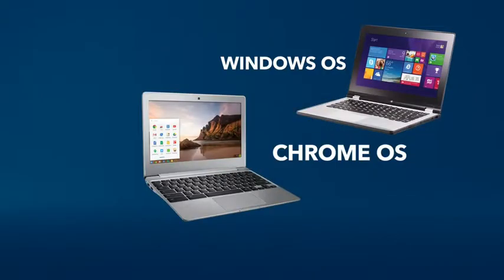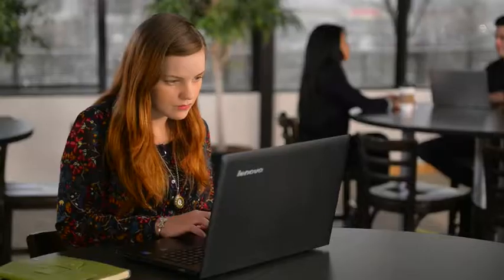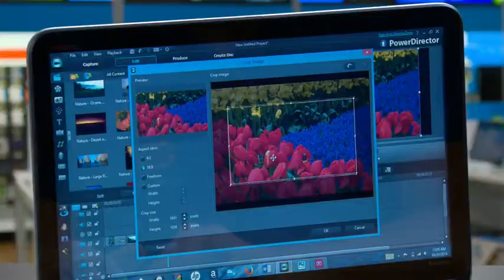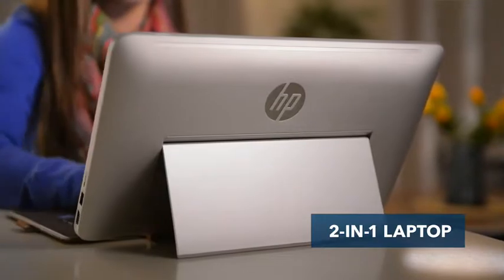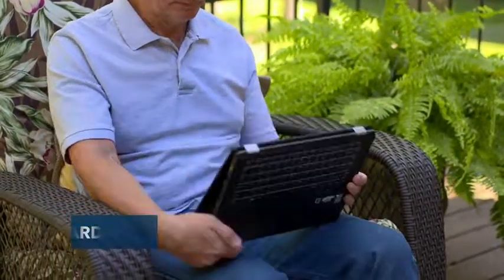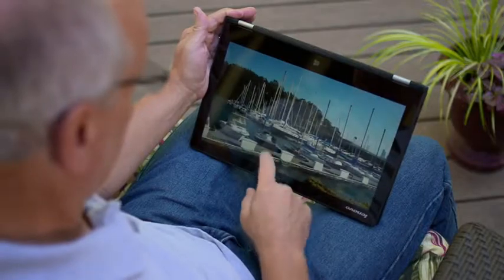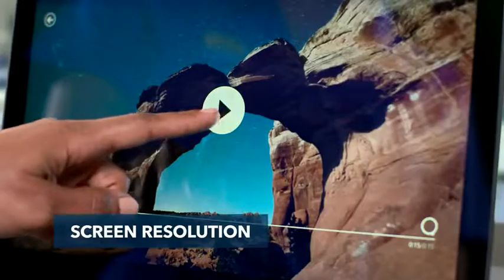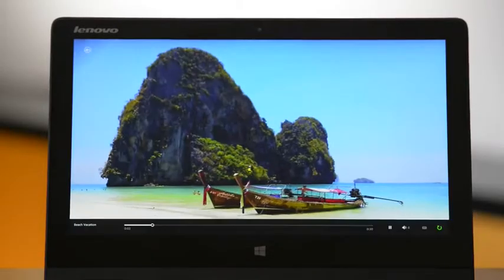July 6, 2017